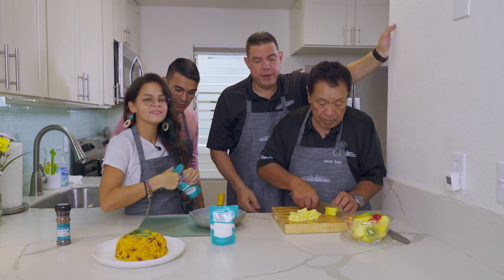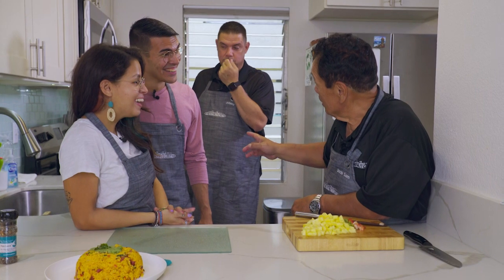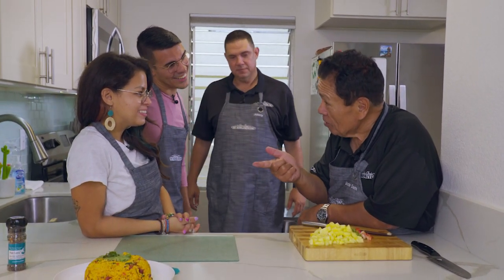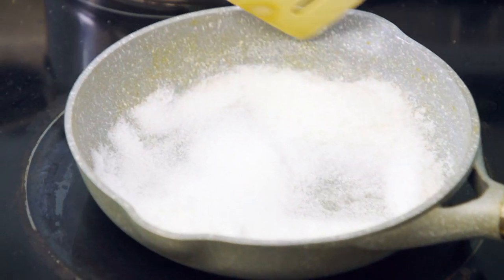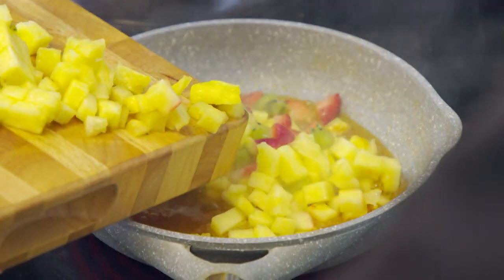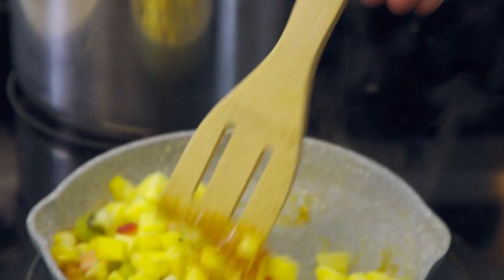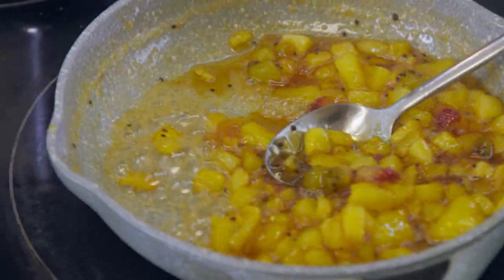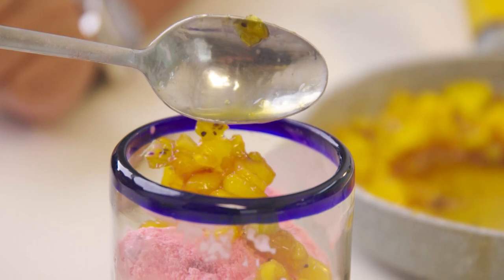808 Tip - Caramelizing Fruit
Sam Choy's In The Kitchen 808 Tip